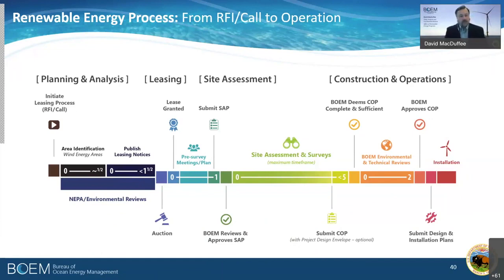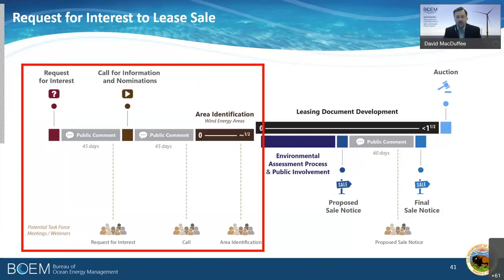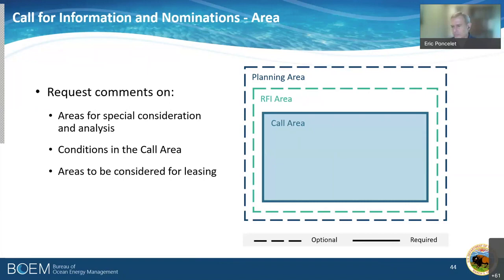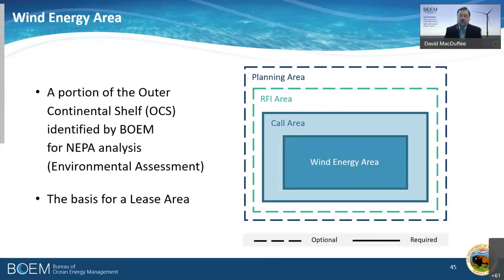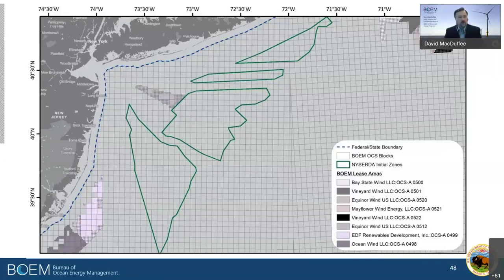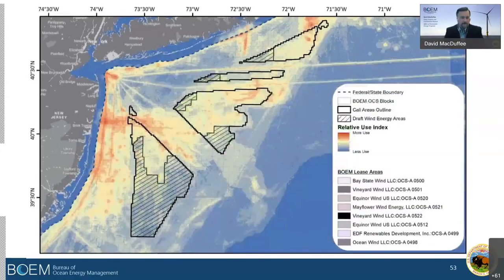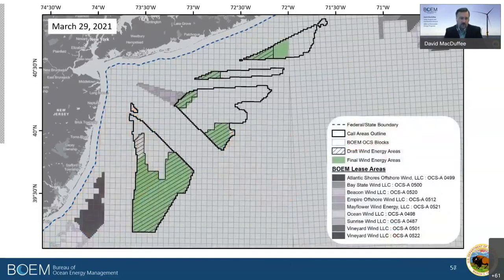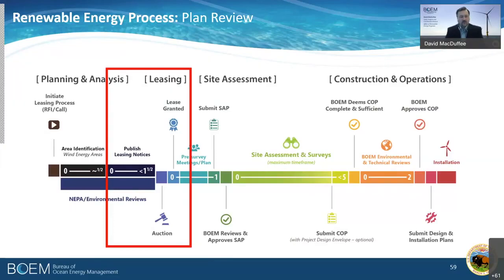Presentation about the Renewable Energy Leasing Process (July 13, 2021)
During this presentation, BOEM gave an overview of its renewable energy leasing process.